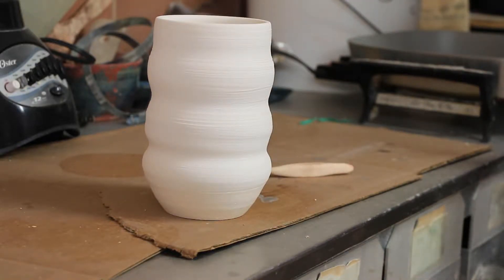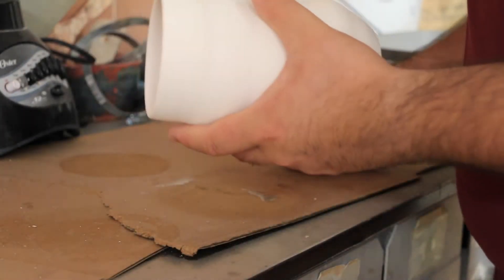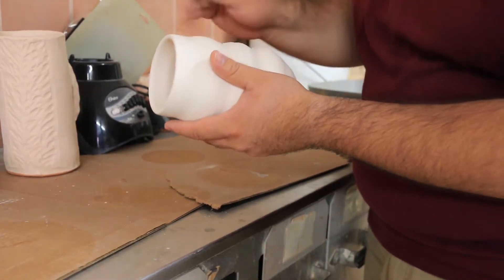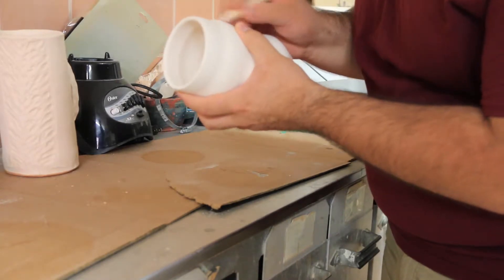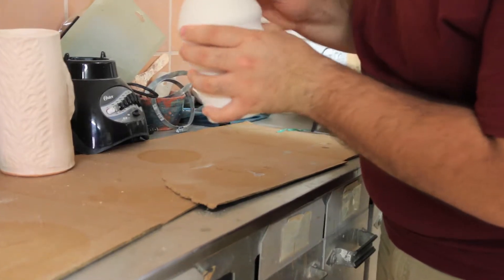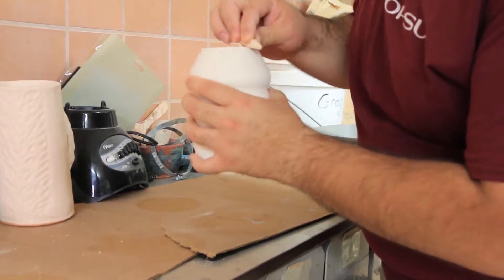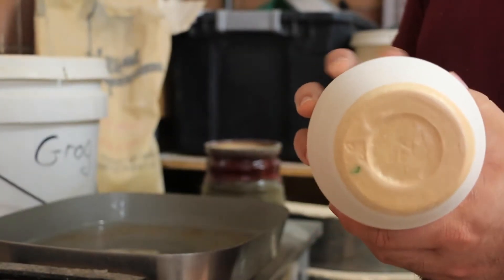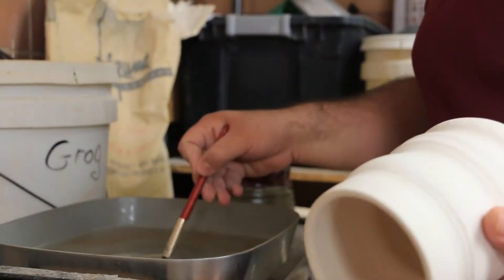The Story of Redemption- Law (Part 6)